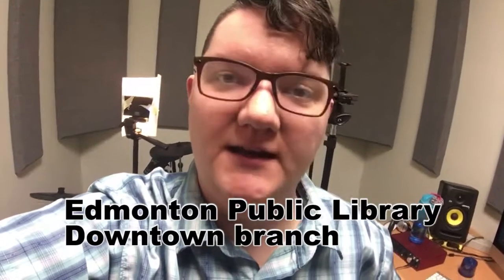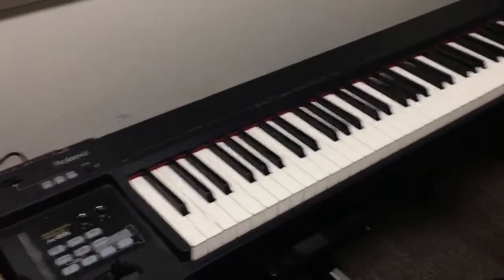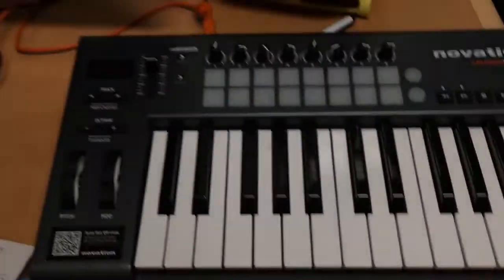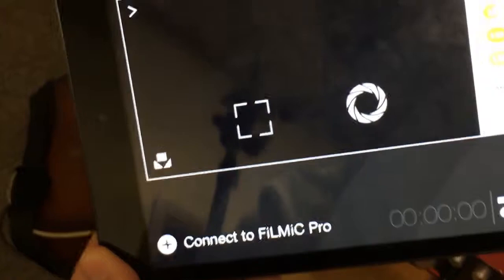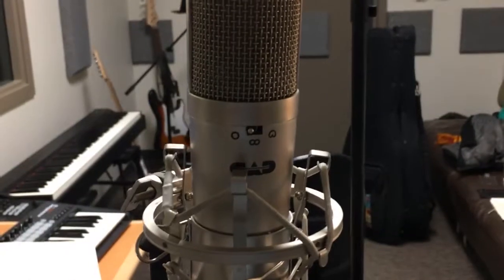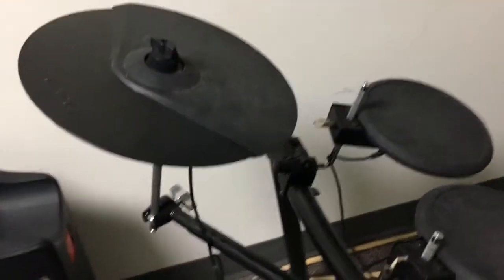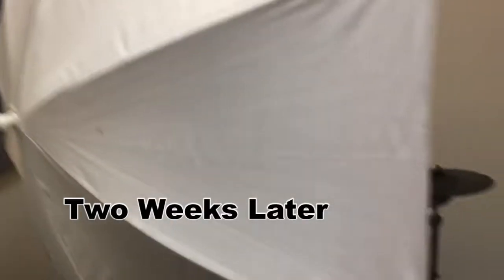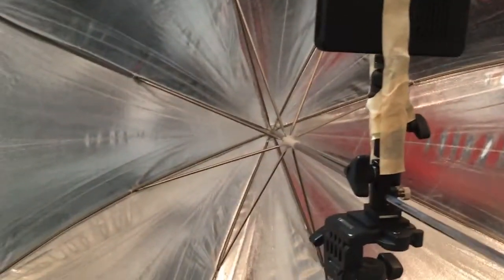Recording Music at the Library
In this video I explain my setup for recording music at my local library. I've been asked a few times about my microphone (not mine), my soundproofing (not mine), and things of that nature, so this should clarify that stuff.